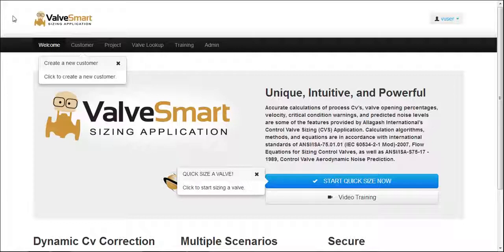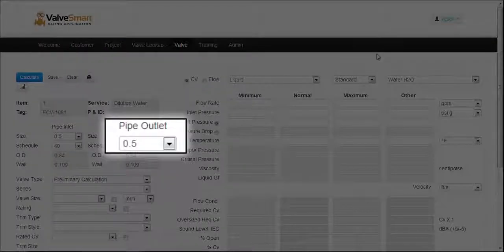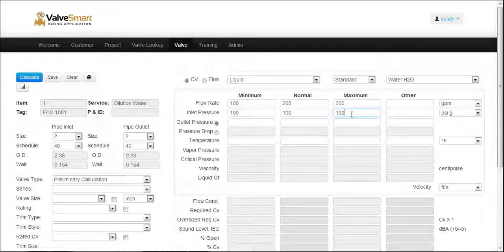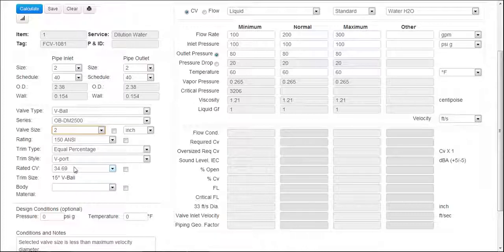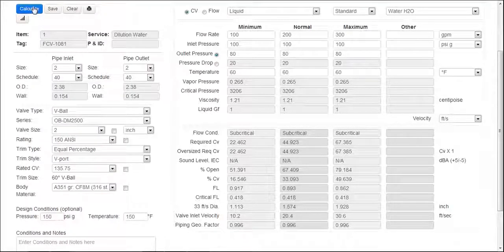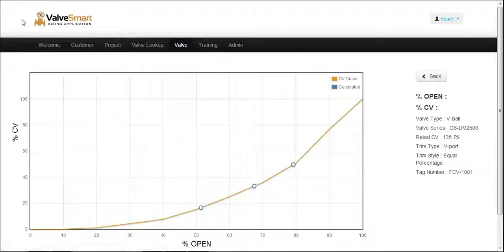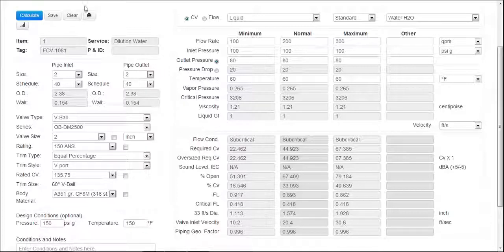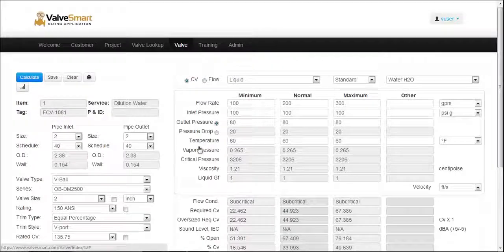Valve Sizing For Liquids Tutorial